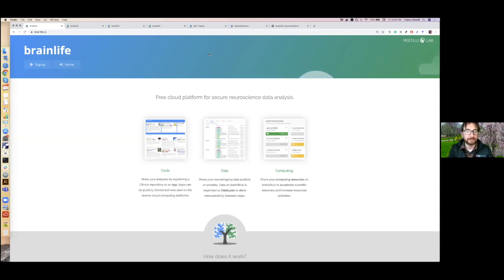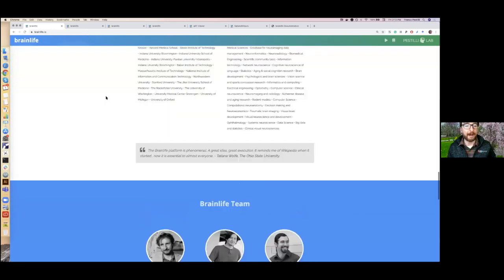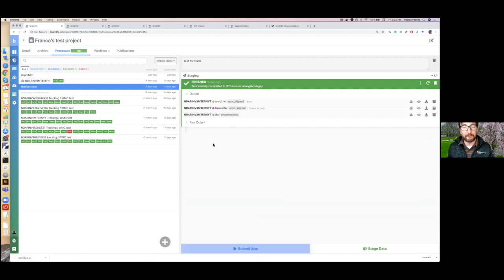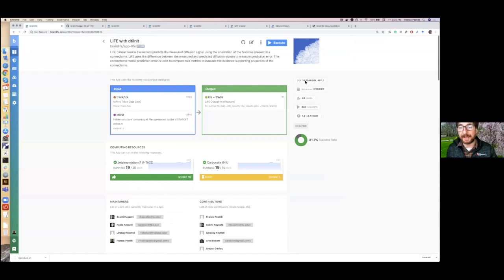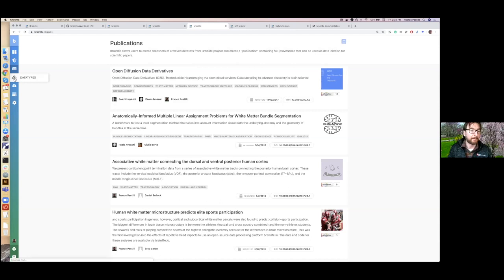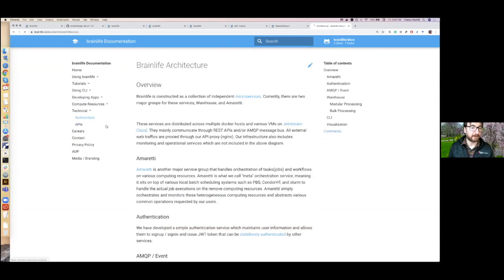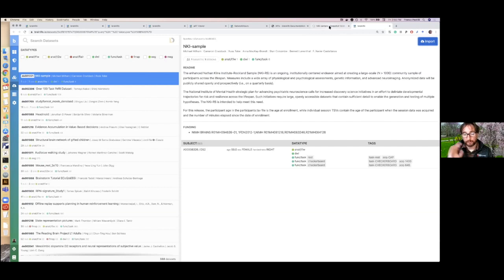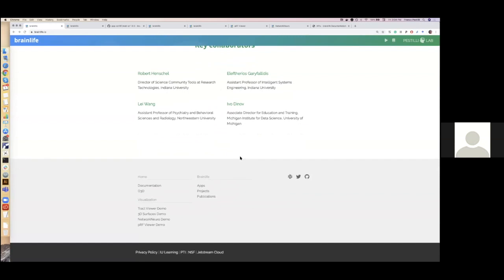BrainLife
May 1, 2020 ReproNim Webinar: Franco Pestilli presenting BrainLife.io